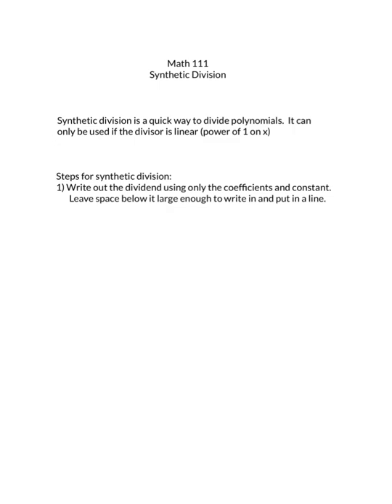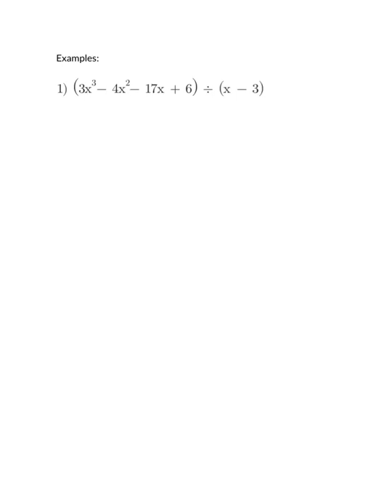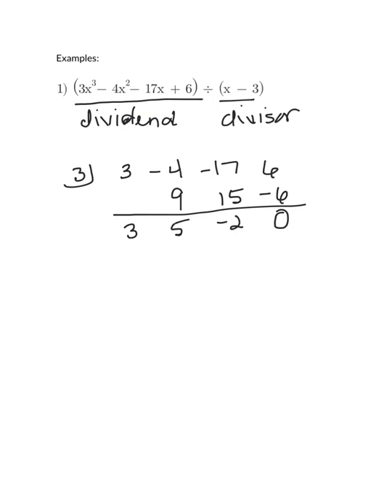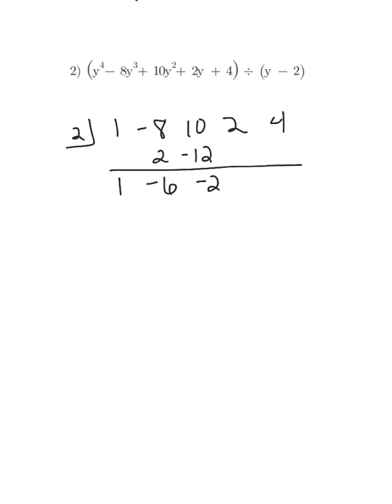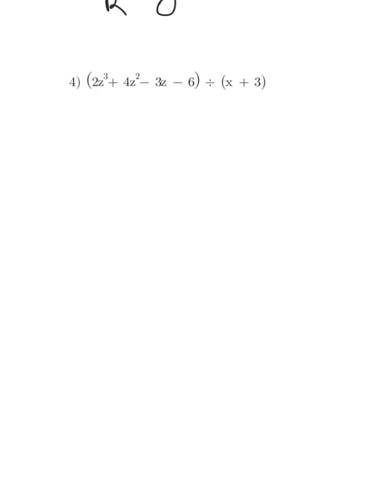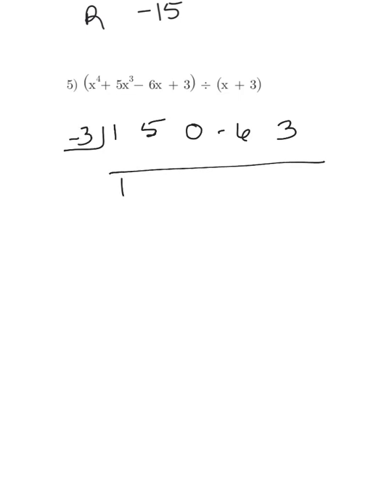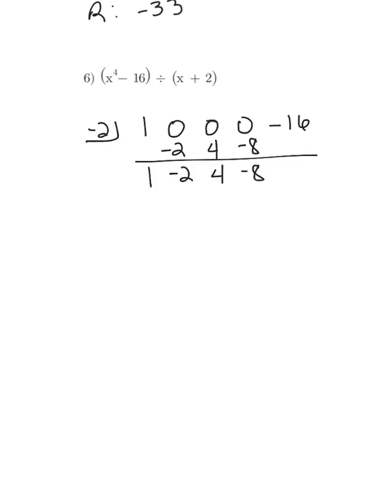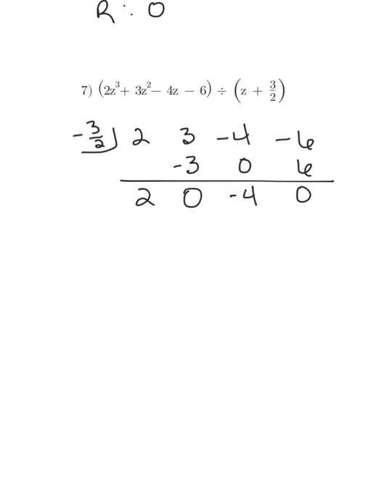Mod 6 Synthetic Division